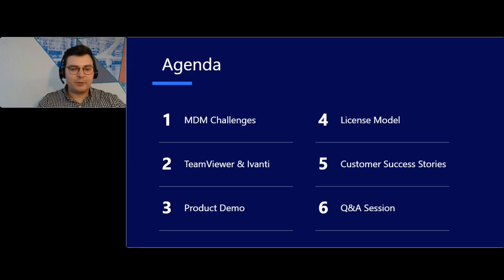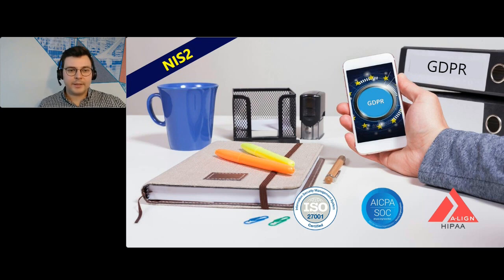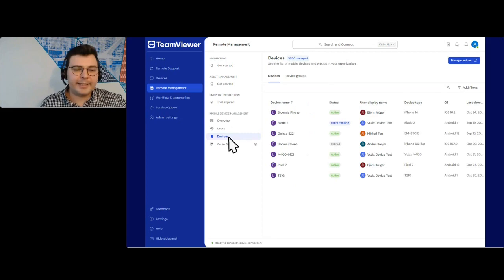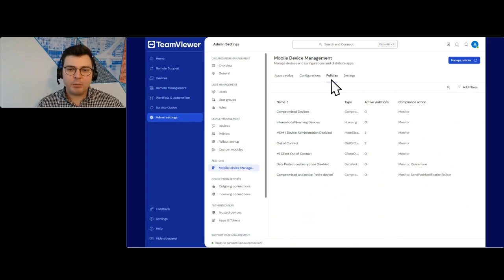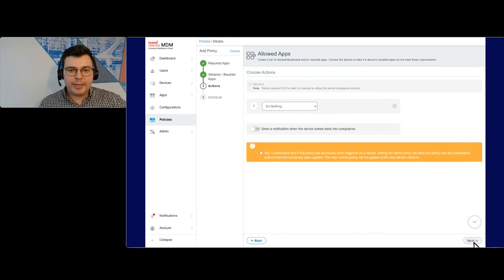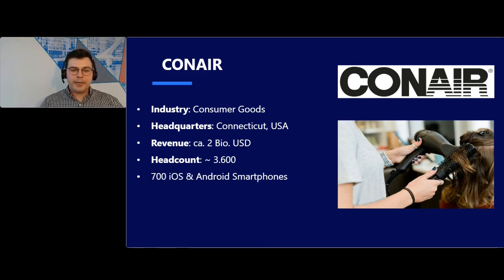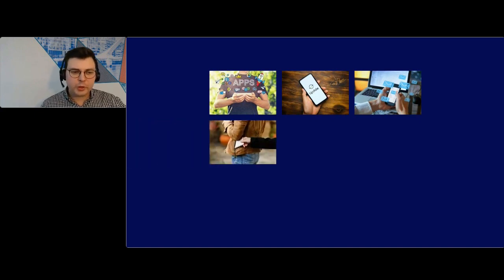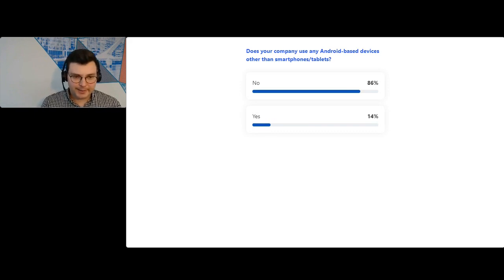Webinar: Introducing Mobile Device Management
Missed our live webinar on Mobile Device Management with TeamViewer? Don't worry, we've got you covered! Watch our on-demand version now for valuable insights on how to centralize and secure mobile devices in today's dynamic business landscape.

Key Takeaways:

Unifying mobile device management for company-owned or BYO devices.

Enforcing security and compliance with features like remote locking and data wiping.

Streamlining policy enforcement and network configurations.

Scaling app management for enhanced organizational productivity.

Featured Speaker:

Maximilian Geiselhart, Sales Representative at TeamViewer, brings extensive experience in sales and deep technical insights to guide you through

Chapters

00:00  Intro

03:00 Overview

07:56 Product demo

20:41 License models

22:40 Success stories

27:03 Summary

32:05 Q&A